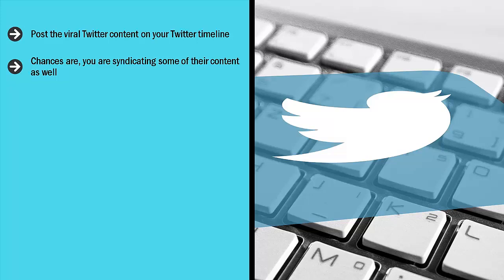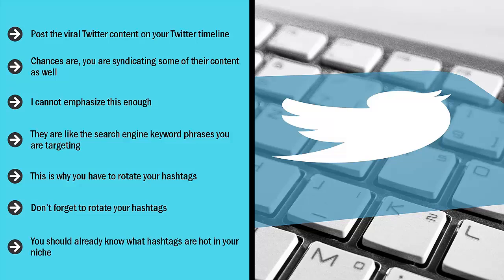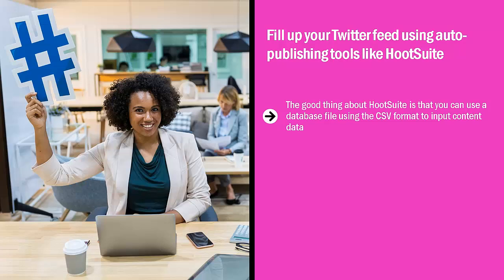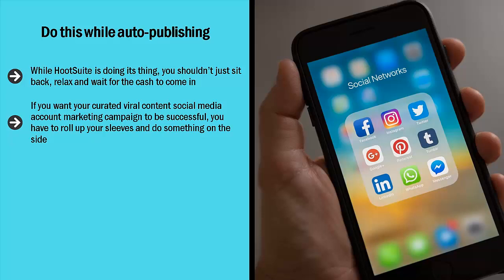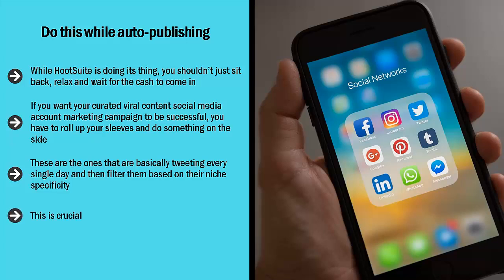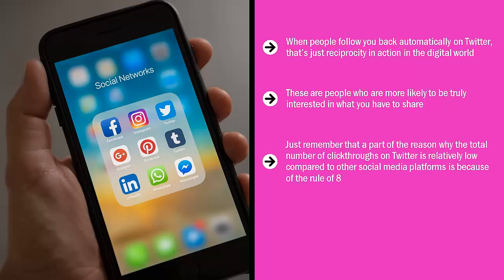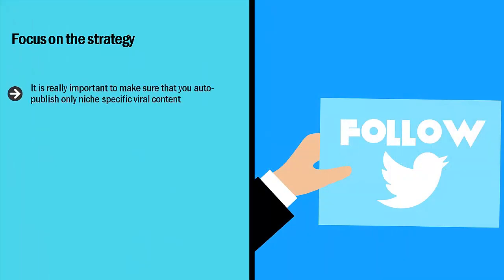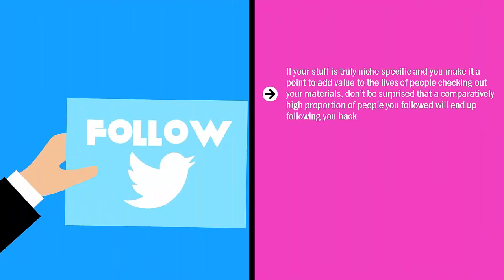Online Viral Marketing Secrets Video Course freeVideo 9